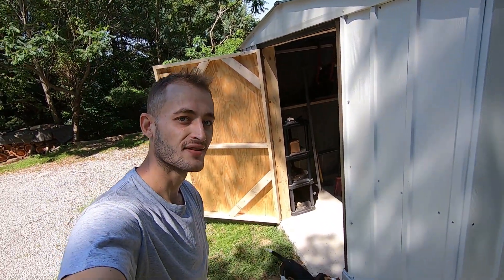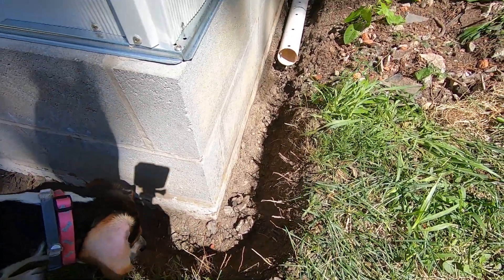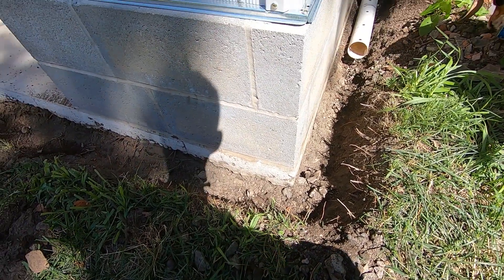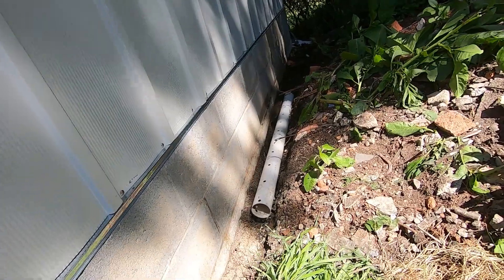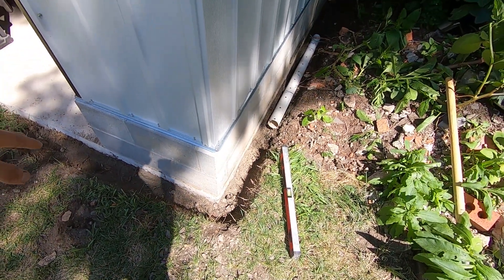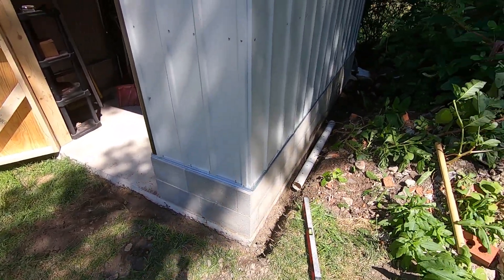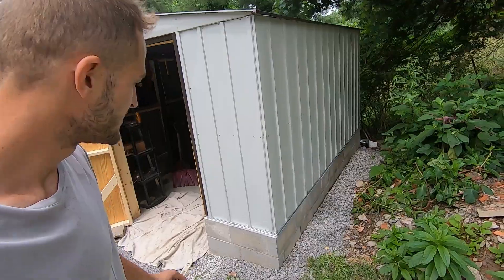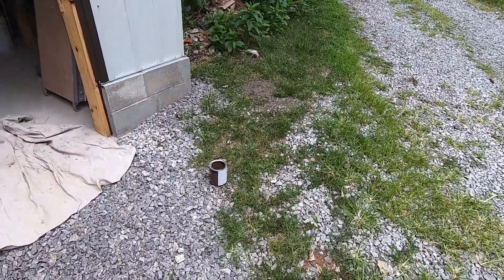Arrow Metal Shed Project Part 5 / Finishing Touches